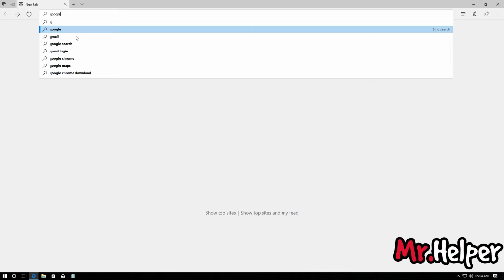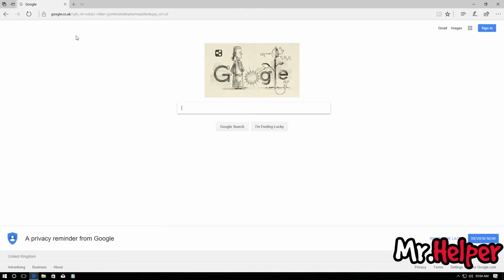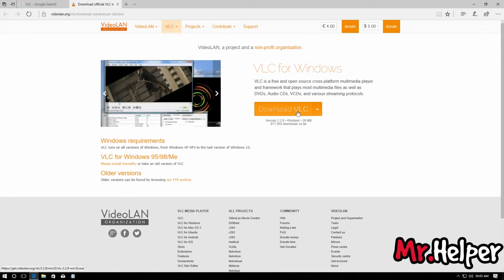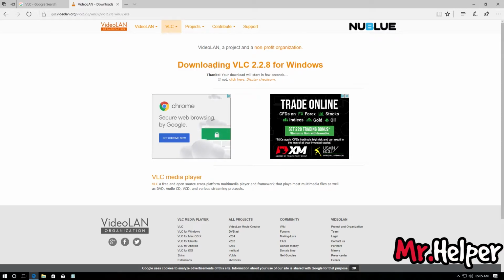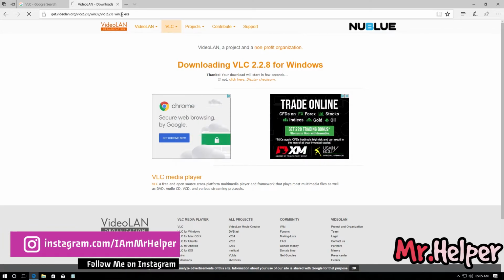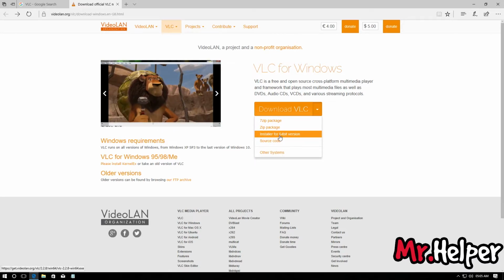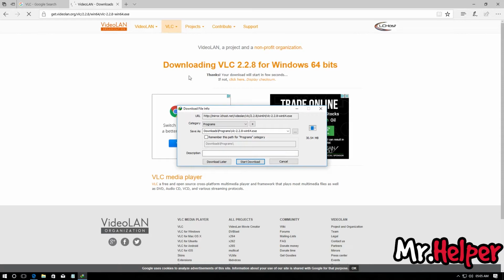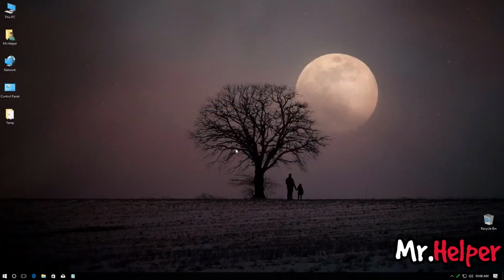How To Download VLC Media Player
If you are interested to know How To Download VLC Media Player or have a hard time downloading the VLC Media Player from the official website of the VLC Media Player then this video is for you.
This How To Download VLC Media Player video will help you to successfully download VLC Media Player from the official website.

➜ Software Used:- Microsoft Edge, Internet Download Manager

Let me know if you getting any problem following the steps,